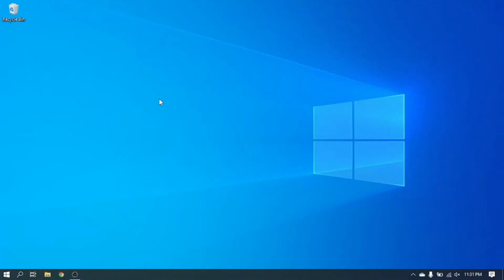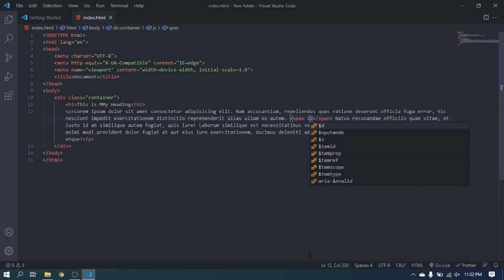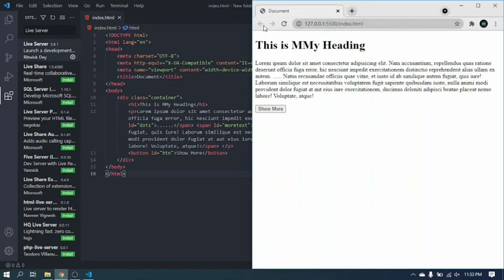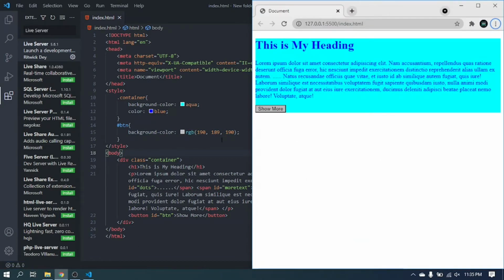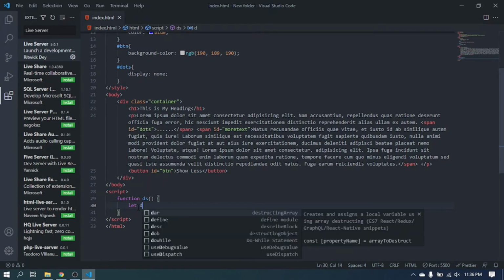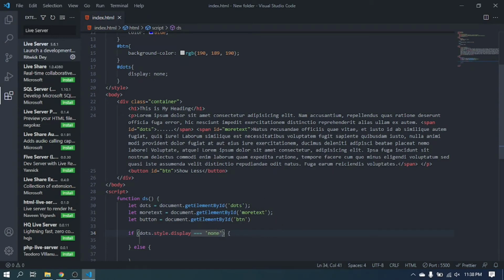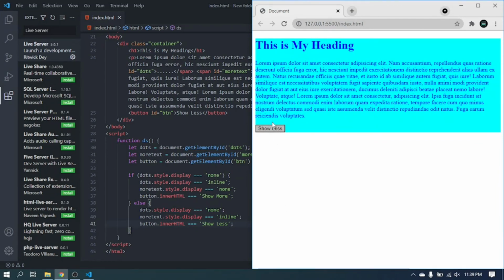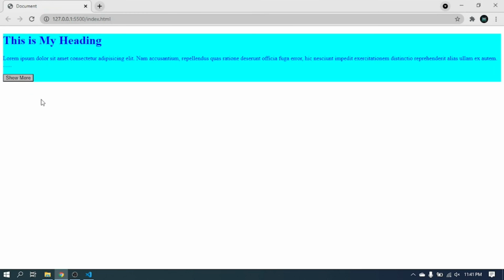Create Show Less Show More Button Using HTML, CSS, and JavaScript | 2021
Hey Guys, In this video, we have created a Show More / Show Less Button using HTML, CSS, and JavaScript.